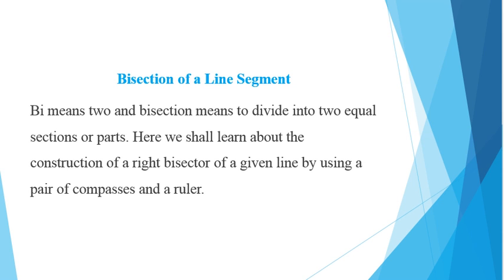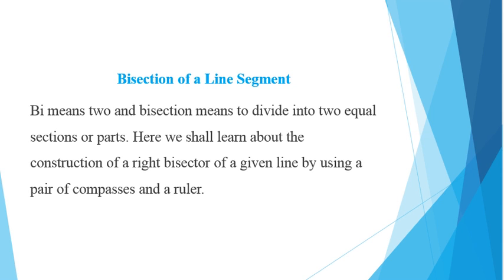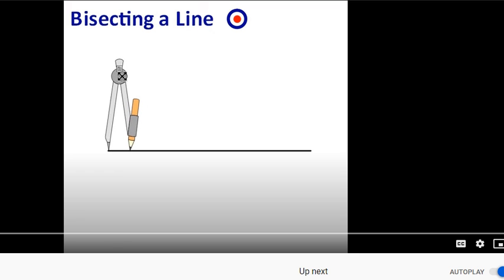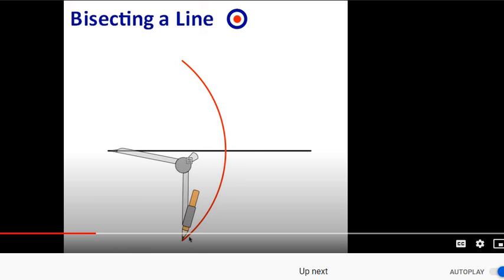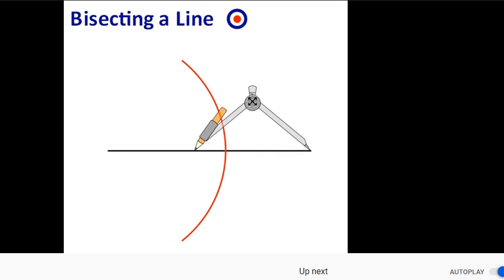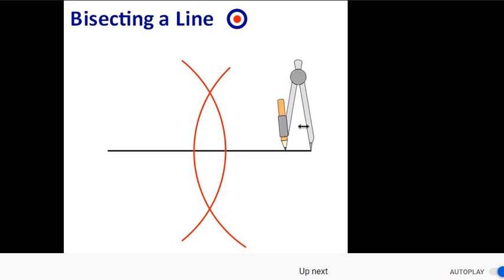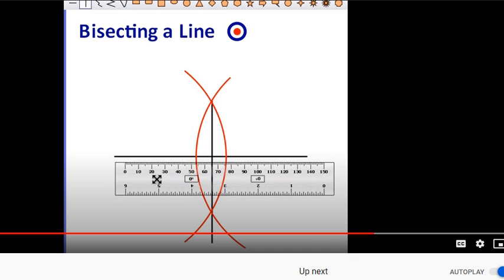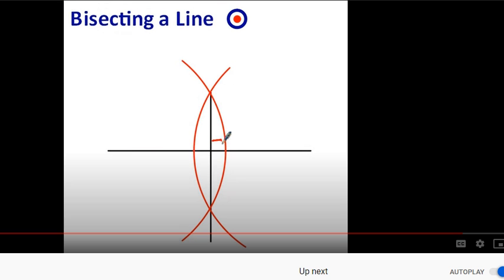6 math bisection of line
6 math bisection of line